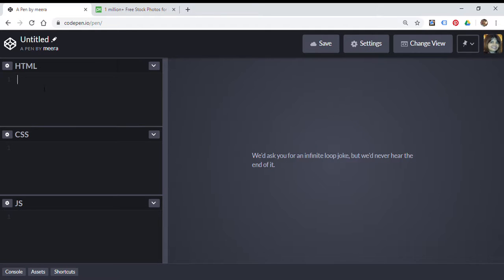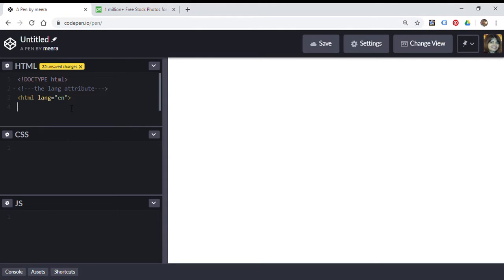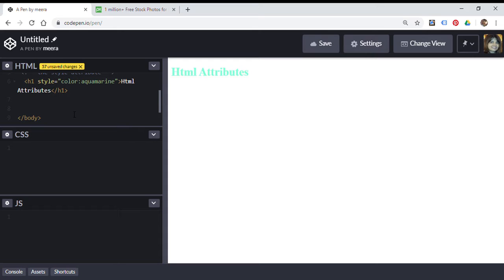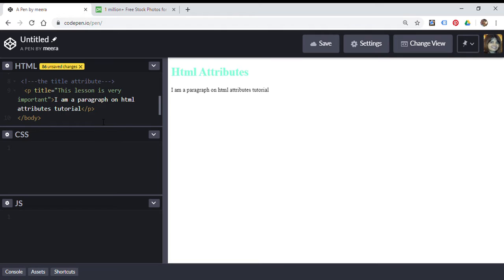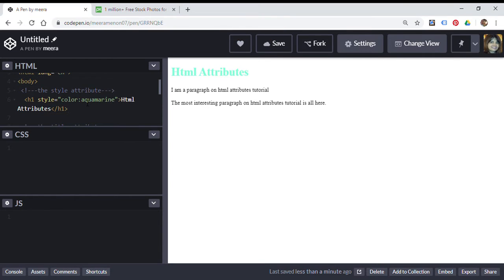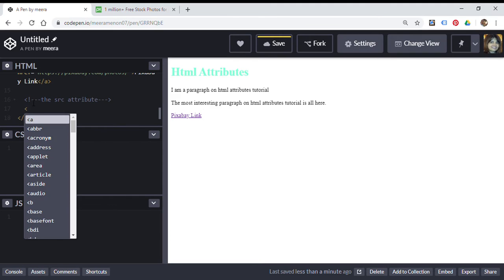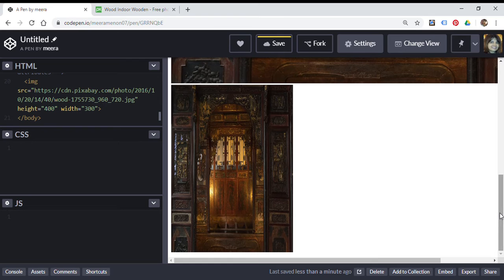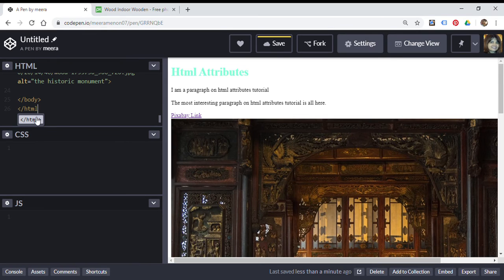UNDERSTAND HTML ATTRIBUTES - HTML ATTRIBUTES EXPLAINED - HTML TUTORIAL FOR BEGINNERS#4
Welcome to Edtech channel. I am your tutor Meera and today, I will be teaching you all about Html Attributes.
What are html attributes? The html attributes give  further detail about elements.
Attributes are positioned in the opening tag.
The lang attribute specifies the language of the html document. The style attribute shows the styling of various elements such as h1 element, p element etc , within the html document as explained in the video.
The title attribute gives additional information as 'tooltip' when you mouse over the title. The id attribute specifies which element you are targeting while styling the different elements of the document. Hence an id is an identifier of the particular element that you are targeting for styling in the document so that you can specifically target that particular element only in the document. For example, if you specify an id to one particular paragraph element p, then only that particular p element will be targeted while styling and not any other p element in the document since there could be several other p elements in the entire document, the id attribute helps in identifying a unique element very easily without disturbing other elements from the same family in the entire document.
The href attribute provides details about the url to be inserted in the hyperlink.
 The source attribute or src provides information about the source site from which the image is inserted in the document.
The width and height attributes give dimensions about the images attached in the document.
The alt attribute provides alternative text information about the image used in the document so that even when the image is not clear or absent, the user can read the text available there. Also, this is very useful for blind users while navigating the site as they can hear the alt text even though they cannot view the image. The alt text provides responsiveness to the site.

Also a big thanks to all those who are watching this tutorial. Please click in the link below to access the complete code for your reference in my codepen file

For more questions or doubts, you may comment in the comment section below.